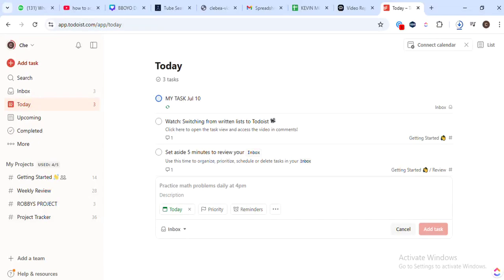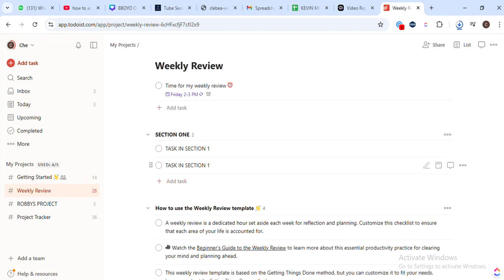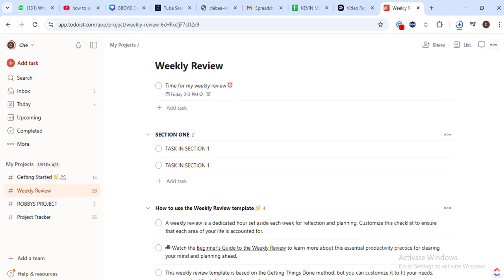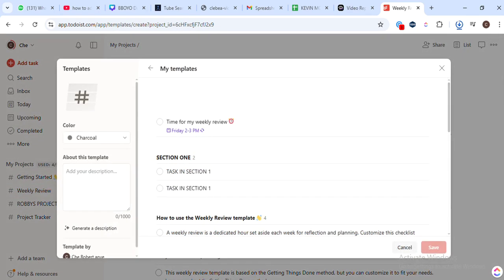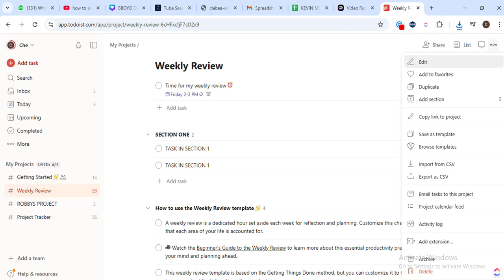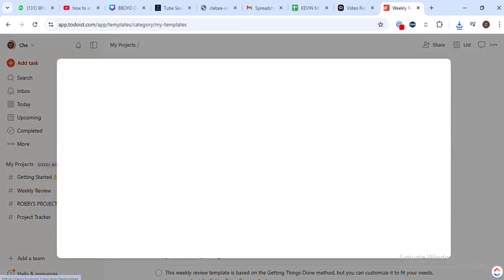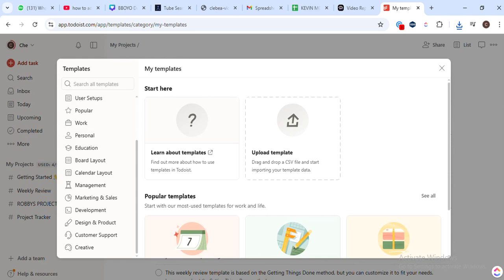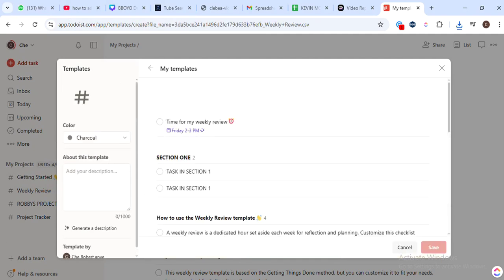How To Create Templates For Frequent Tasks In TODOIST (Complete 2025 Guide)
Welcome to this comprehensive How To Create Templates For Frequent Tasks In TODOIST (Complete 2025 Guide) tutorial! In this detailed guide, I'll walk you through everything you need to know about How To Create Templates For Frequent Tasks In TODOIST (Complete 2025 Guide).

 What You'll Learn in This How To Create Templates For Frequent Tasks In TODOIST (Complete 2025 Guide) Tutorial:
• Complete step-by-step instructions for How To Create Templates For Frequent Tasks In TODOIST (Complete 2025 Guide)

Whether you're a complete beginner or looking to improve your skills, this How To Create Templates For Frequent Tasks In TODOIST (Complete 2025 Guide) tutorial covers everything from basic concepts to advanced strategies. I've designed this guide to be easy to follow, practical, and immediately actionable.

 Why This How To Create Templates For Frequent Tasks In TODOIST (Complete 2025 Guide) Tutorial is Different:

 Perfect for:
• Beginners who want to learn How To Create Templates For Frequent Tasks In TODOIST (Complete 2025 Guide) from scratch

Don't forget to LIKE this video if it helped you learn How To Create Templates For Frequent Tasks In TODOIST (Complete 2025 Guide) and SUBSCRIBE for more in-depth tutorials like this one!

Questions? Drop them in the comments below! I read every comment and try to respond to as many as possible.

• Share with anyone who might benefit from learning How To Create Templates For Frequent Tasks In TODOIST (Complete 2025 Guide)